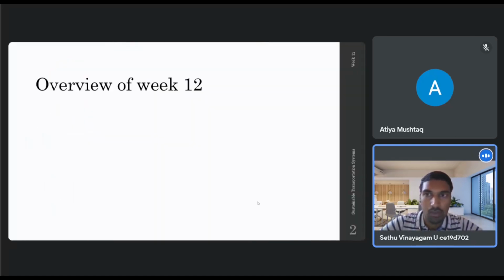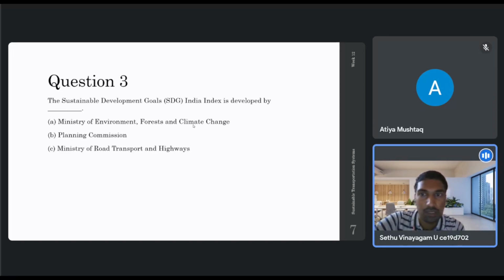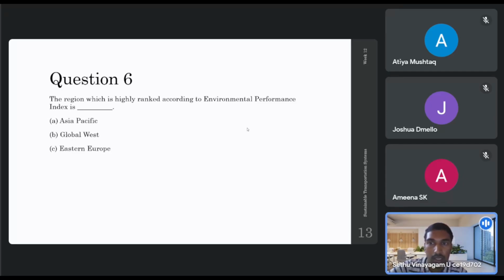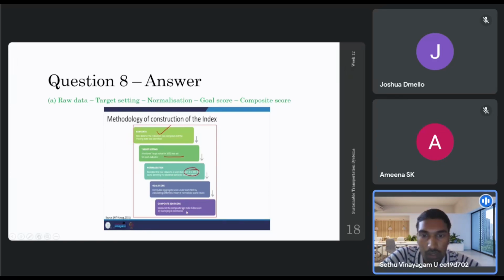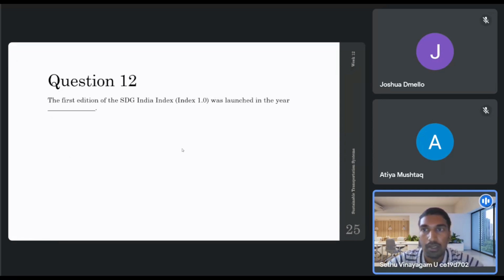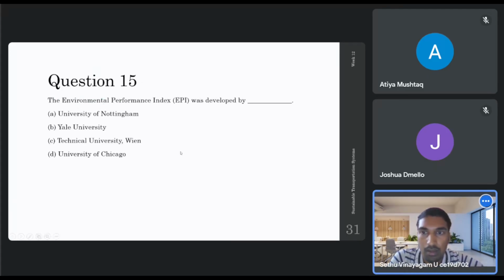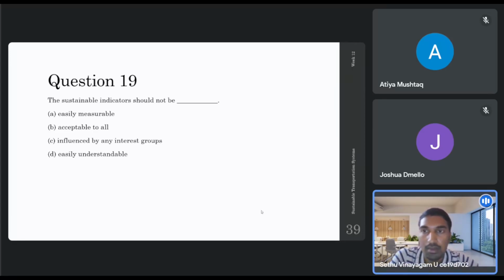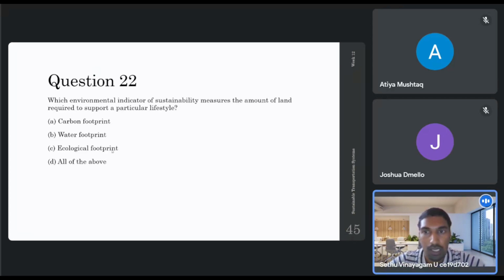Sustainable Transportation Systems - NPTEL live interactive session - Week 12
Recording of the live interactive session for the NPTEL course on Sustainable Transportation Systems.